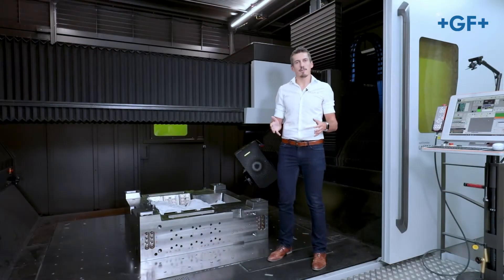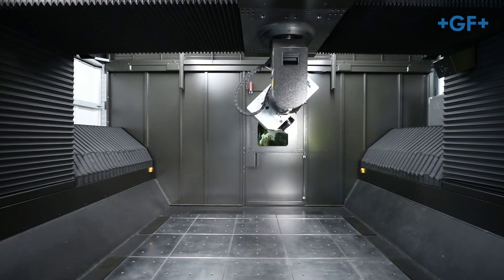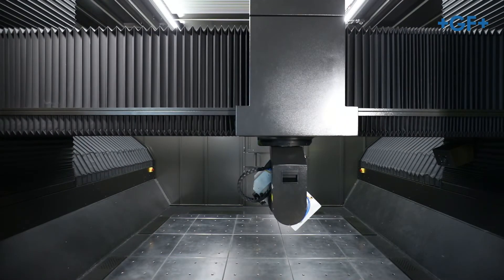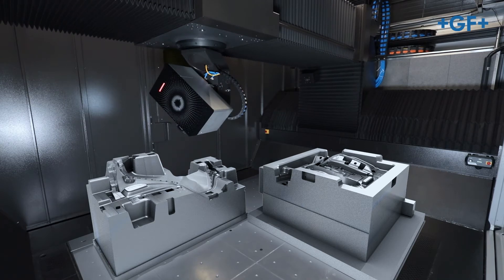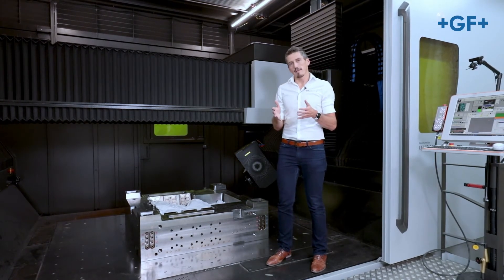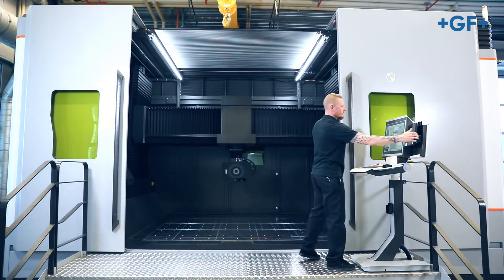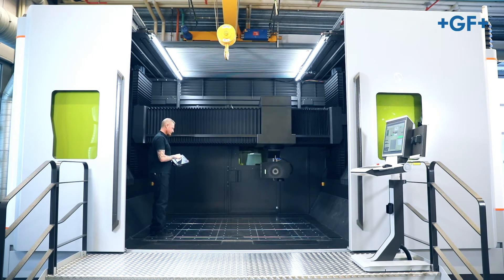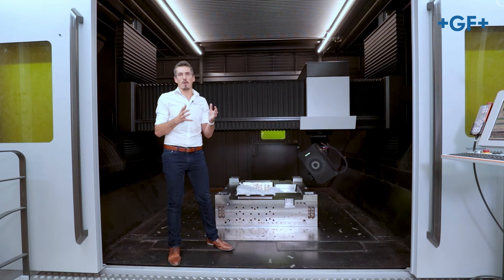Laser S 2500 U GF Machining Solutions - Reichle Technologiezentrum GmbH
Since 2012, laser texturing has developed into one of the largest service areas of the Reichle Technologiezentrum GmbH.This goes back to a long-standing partnership with the laser system manufacturer GF Machining Solutions. As a result of this longtime cooperation, the team at the Reichle Technologiezentrum was the first company in the world to be able to test the new S 2500 U laser in a field trial and in close exchange with GF Machining Solutions.